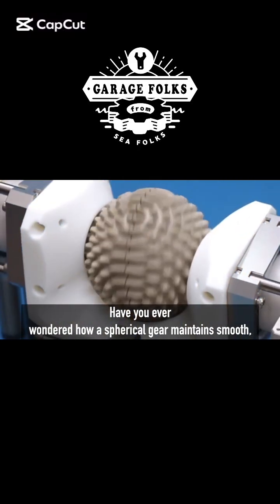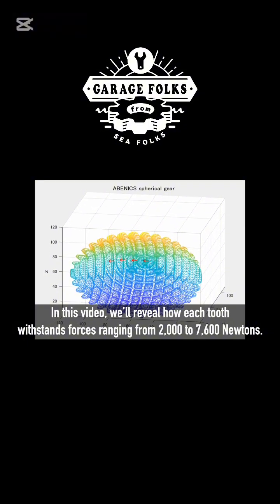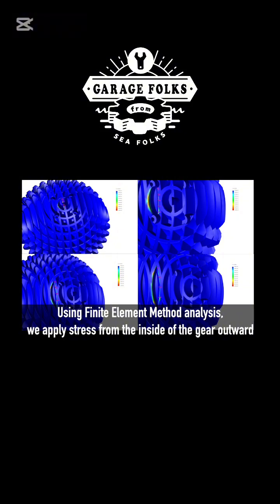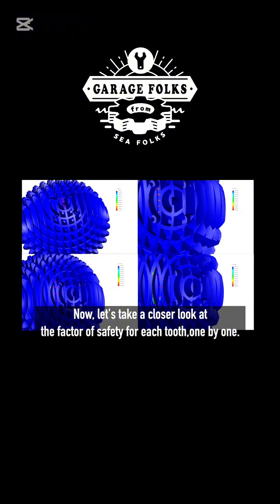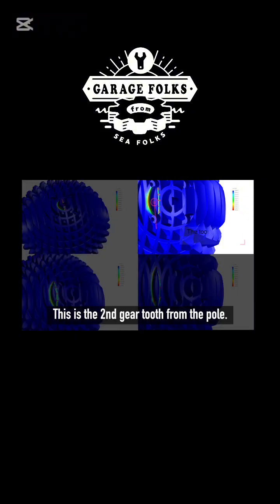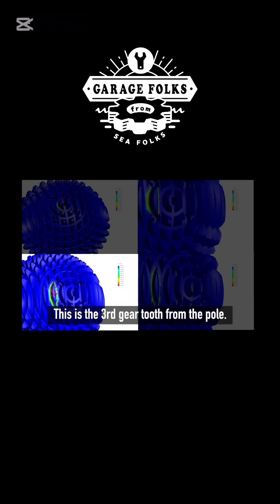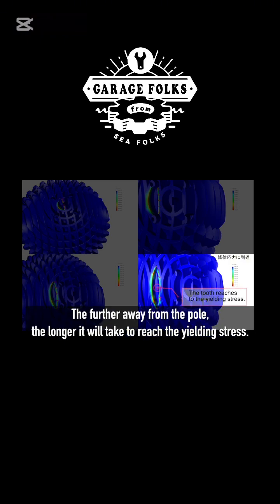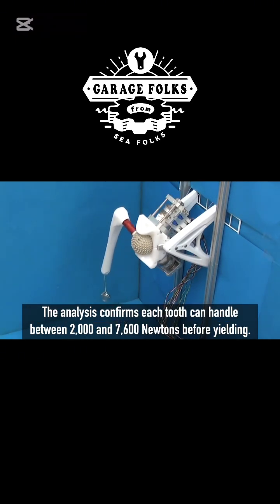【First unveiling】Safety ratio of the ABENICS Spherical Gear#shorts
Experience the remarkable engineering behind the ABENICS spherical gear, designed to deliver smooth power transmission even under heavy stress. In this video, we use Finite Element Method (FEM) analysis to show how each aluminum alloy tooth can withstand forces ranging from 2,000 to 7,600 Newtons before yielding. Watch as the color-coded factor of safety distribution shifts from blue to red, revealing the gear’s resilience and proving that multiple tooth contact effectively distributes stress over a broad surface area. Discover how this revolutionary gear design ensures both stiffness and strength, opening new possibilities for a wide range of applications.

ABENICS was developed / invented by Dr. Kazuki Abe.
Reference:
Abe, K., Tadakuma, K., & Tadakuma, R. (2021). ABENICS: Active ball joint mechanism with three-DoF based on spherical gear meshings. IEEE Transactions on Robotics, 37(5), 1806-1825.

We are trying to evolve our tech day by day for robotics, engineering, and so on.